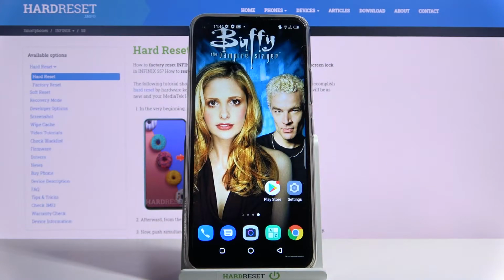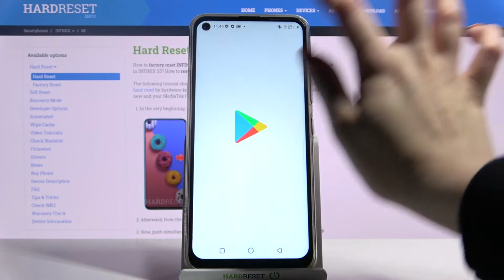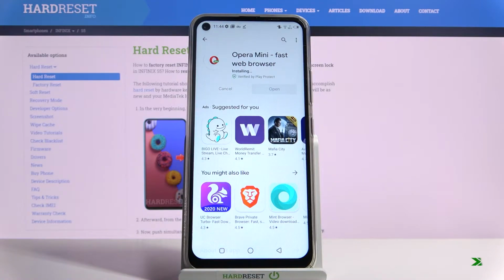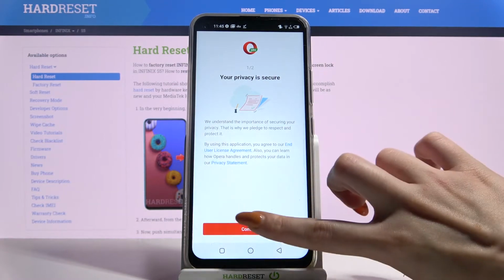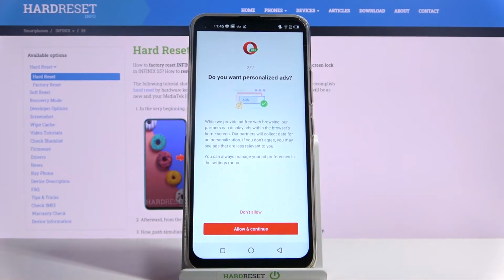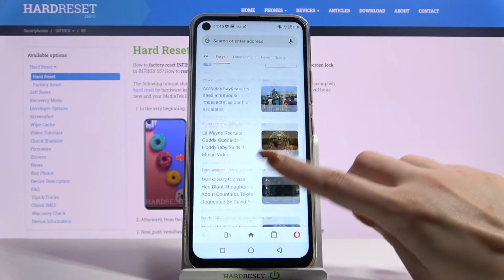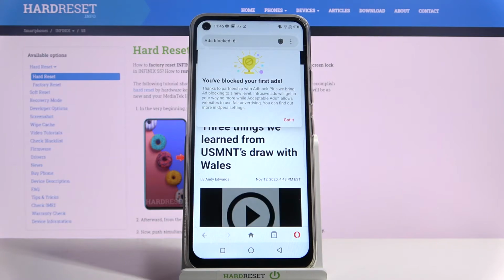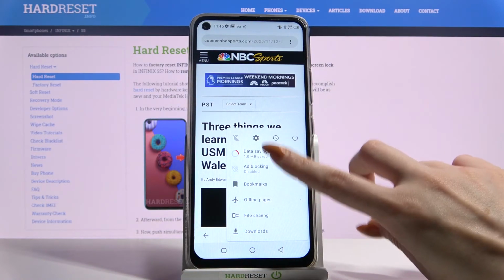How to Block Adverts using AdBlock on INFINIX S5 Opera Mini – Activate Ads Blockade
Find out more info about INFINIX S5:
Are you looking for a method to prevent ads from appearing in the browser on INFINIX S5? Wondering how to get rid of pop-up ads while using Opera mini in INFINIX S5? We would like to presented the instructions, where we explain to you how to activate AdBlock on INFINIX S5 Opera mini. If you are looking for a solution to block ads on Opera mini in Infinix device, use the attached instructions and learn how to set ad blockade on INFINIX S5 Opera mini. Let’s follow the uploaded video guide and learn how to lock adverts on Opera mini, installed on INFINIX S5. Visit our HardReset.info YT channel and discover many useful tutorials for INFINIX S5.

How to block Ads on INFINIX S5 with Opera Mini? How to block Adverts in INFINIX S5 with Opera Mini? How to use Ad Blockade on INFINIX S5? How to activate Ad Blockade in INFINIX S5 by Opera Mini? How to set up Ad Blockade in INFINIX S5 with Opera Mini? How to block Adverts in INFINIX S5 by Opera Mini?